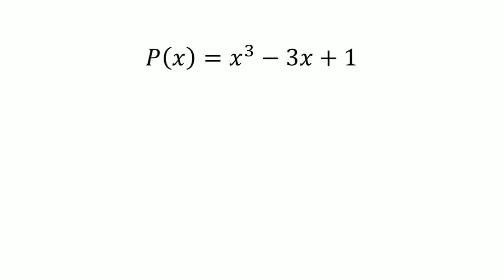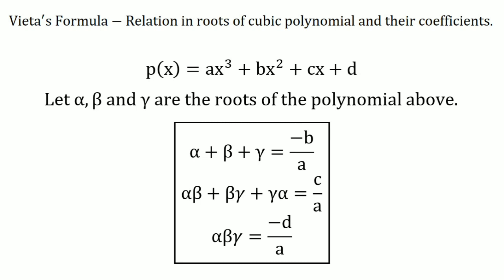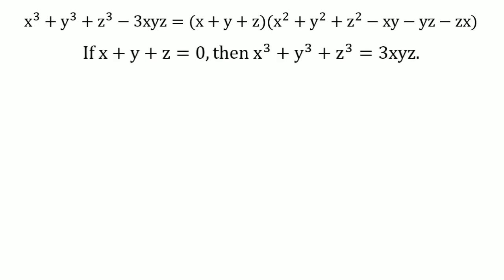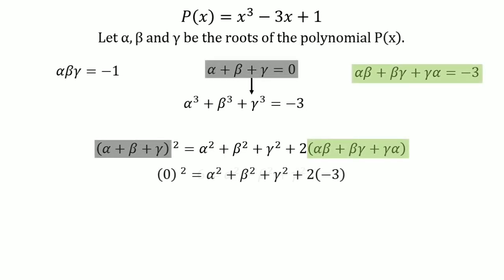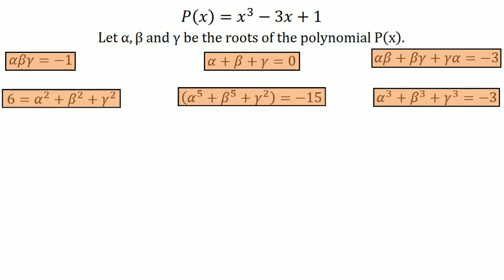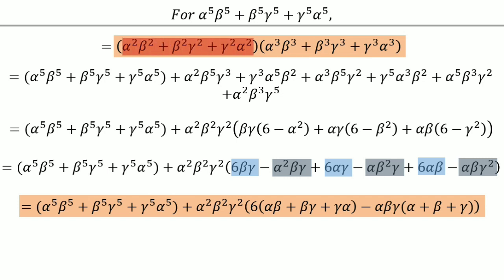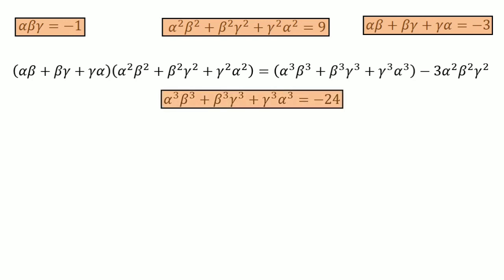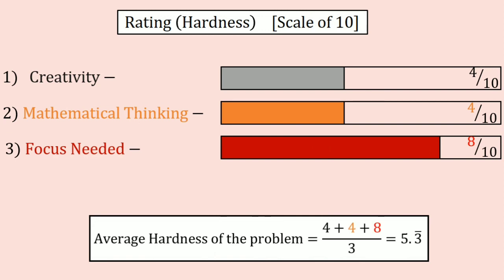Indeed, Too Much Calculation...